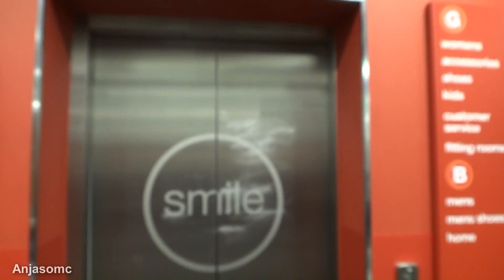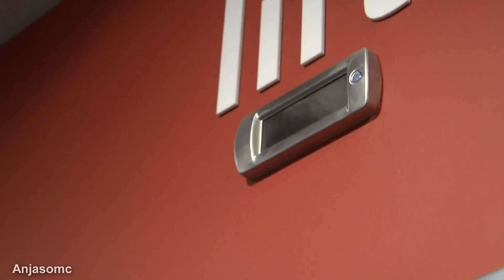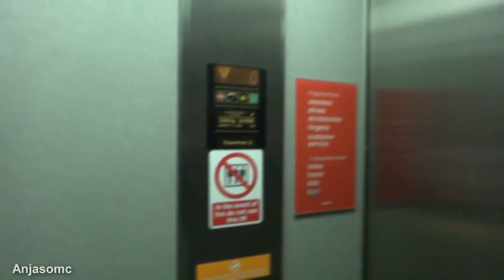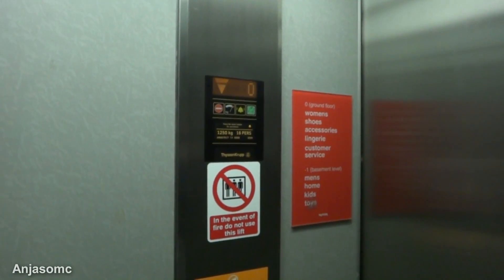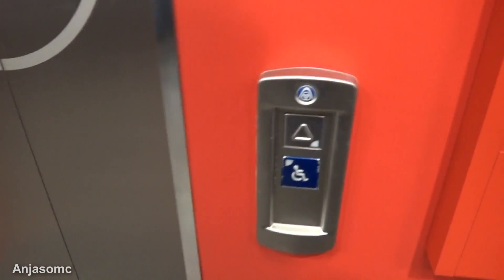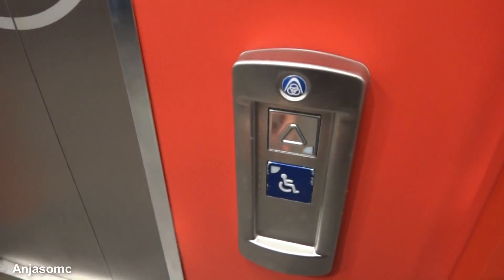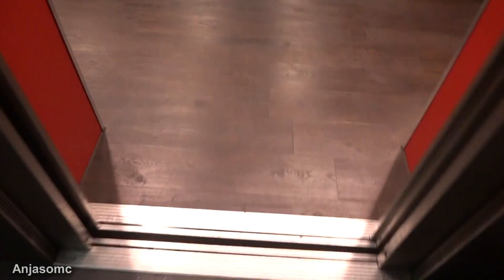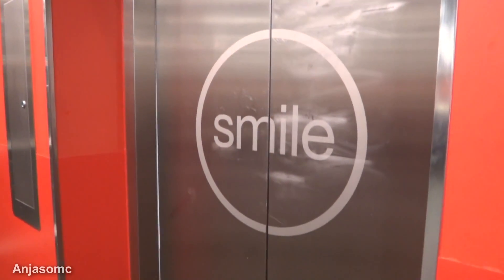ThyssenKrupp MRL elevator at Broad Street Mall, Reading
This started off as quite a nice elevator, but when I came back up in it...